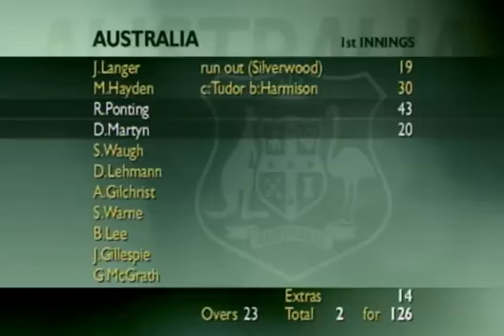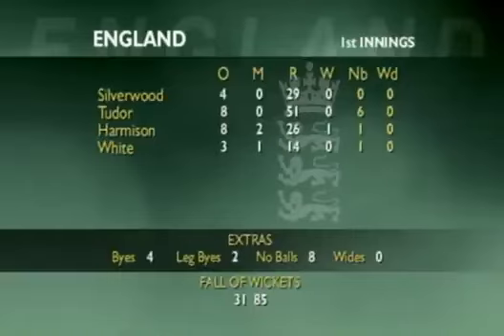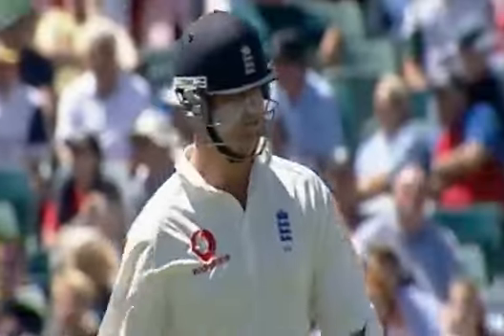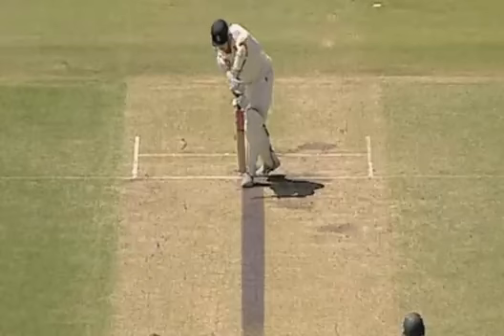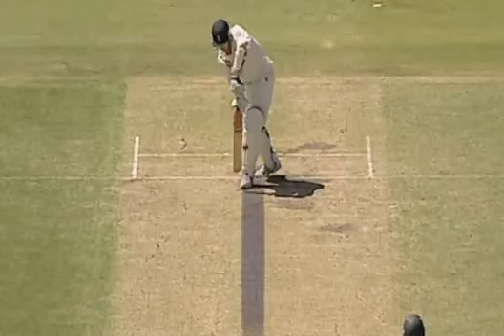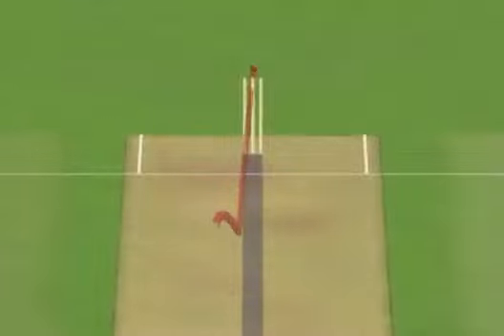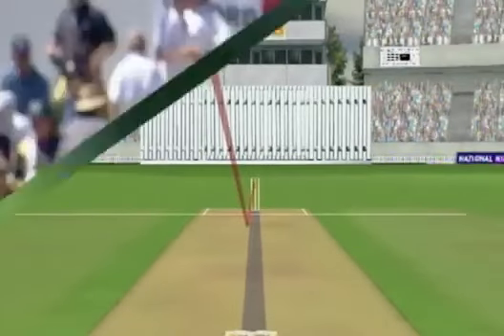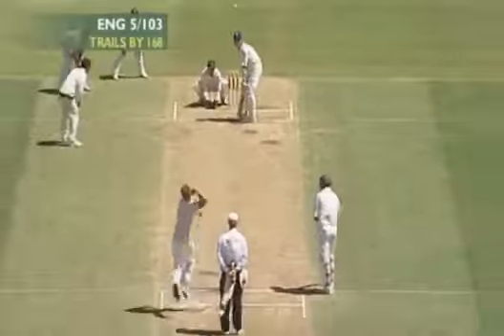Pakistan vs Australia best cricket match like and subscribe this my video my first video in YouTube